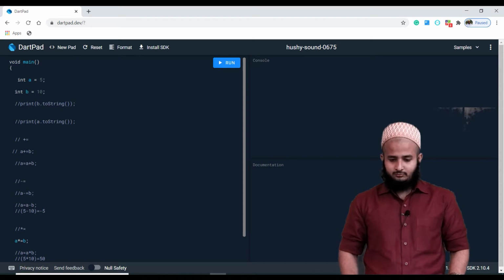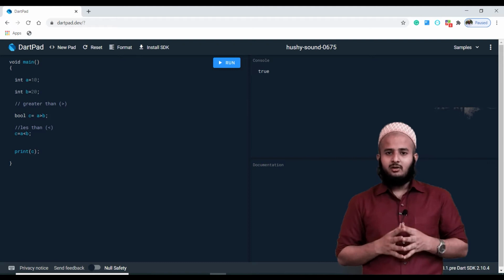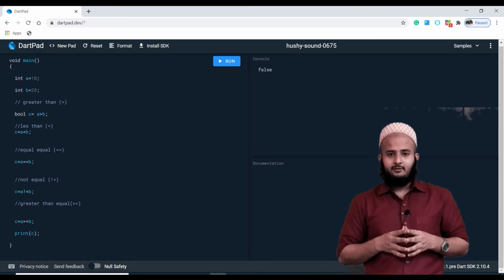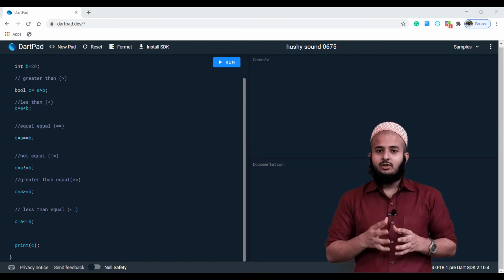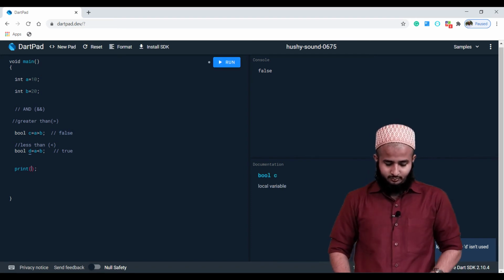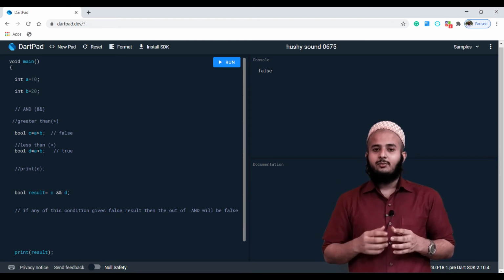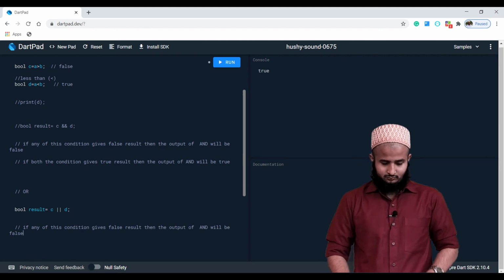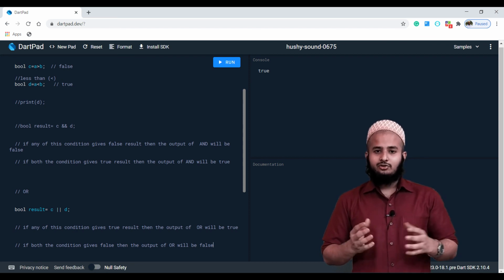#6 Dart Tutorial for Beginners | Operators in dart | Relational and Logical operator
Topics covered in this video :
00:00 Relational Operator
05:33 Logical Operator